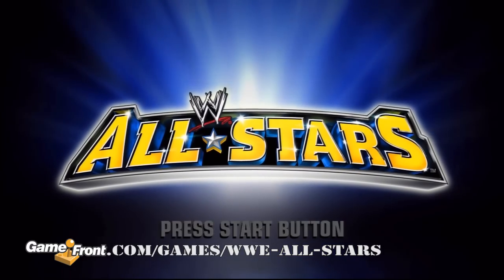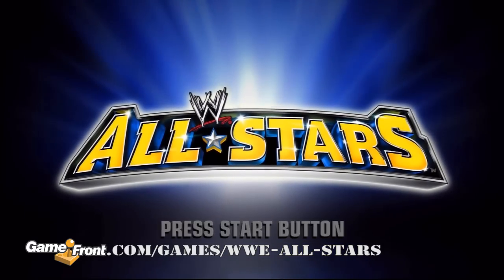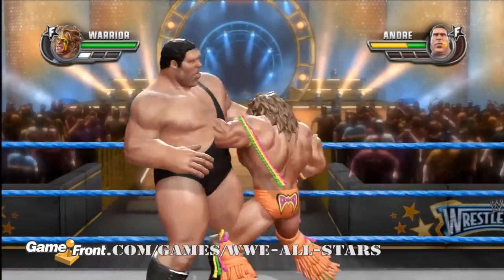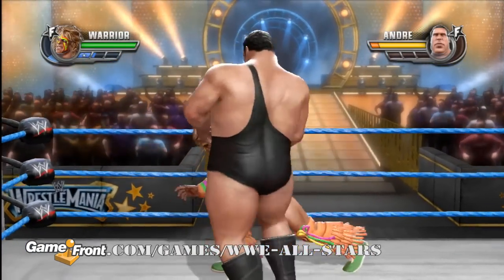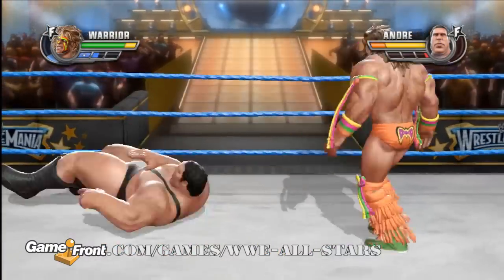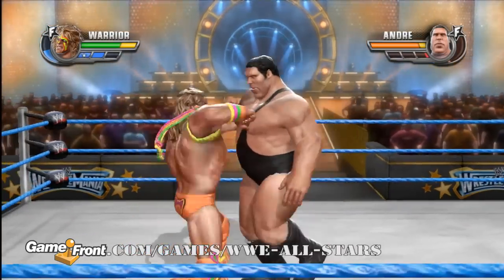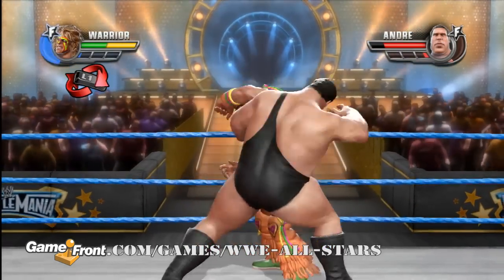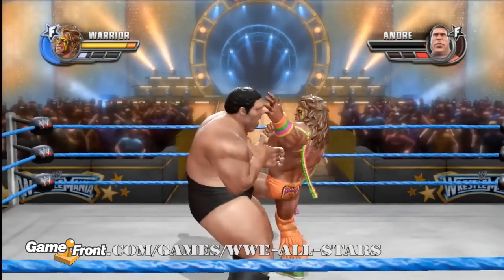WWE All Stars Walkthrough - PT. 21 - Undertaker Path of Champions - Match 6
This is a video walkthrough for the Undertaker's Path of Champion's story. I decided to use The Ultimate Warrior throughout this mode, but you can use any wrestler you want.
For some extra help getting to learn how to use the characters in WWE All Stars, and for some advanced strategies, be sure to check out this video to get yourself started.

For more WWE All Stars coverage and much more in the world of gaming, be sure If you enjoyed this video, please rate, comment, like and subscribe for more of the best walkthroughs, reviews, cheats, and achievement guides for all of the latest video games right here at gamefront.